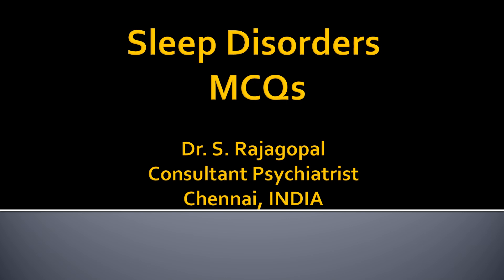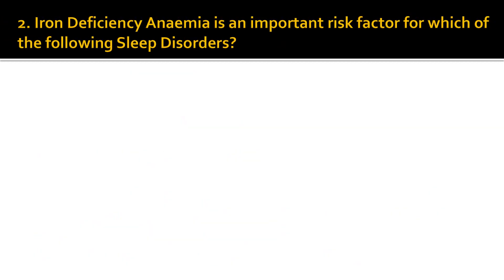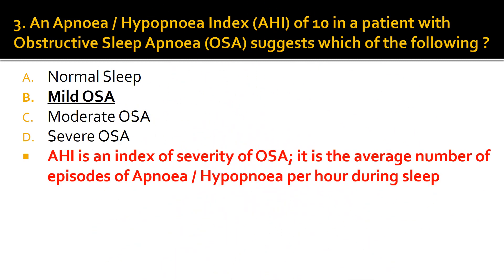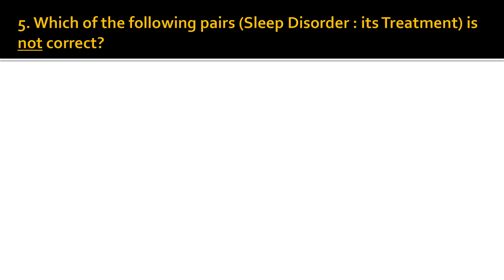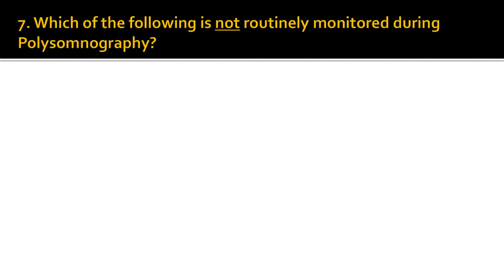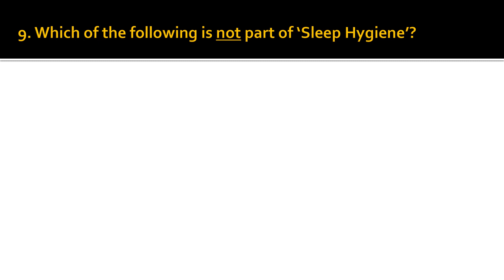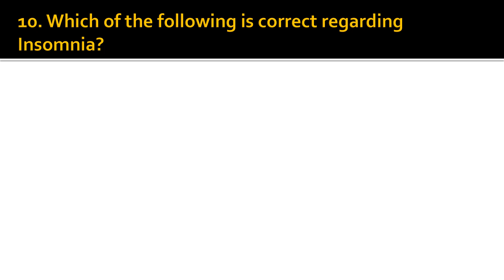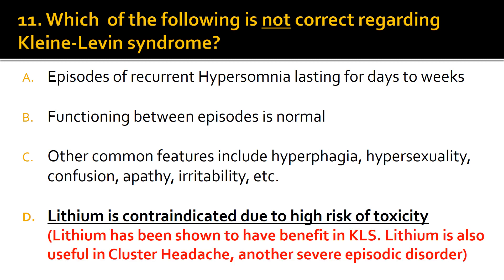Psychiatry Lecture: Sleep Disorders MCQs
In this presentation, there are 15 Multiple Choice Questions (MCQs) covering different aspects of Sleep Disorders.
Brief explanations, related to the questions, will be provided.

There is no guarantee that the information in this video is accurate or up to date.